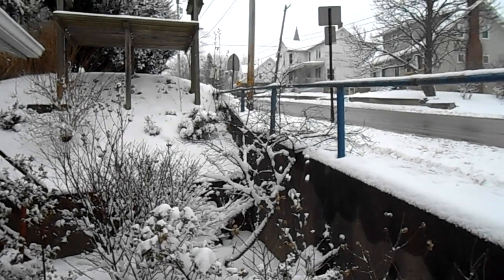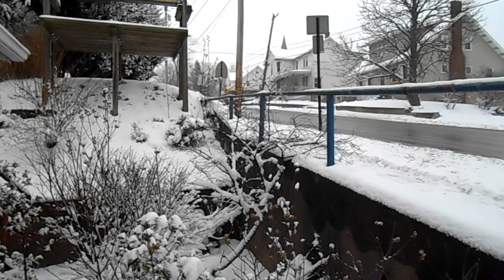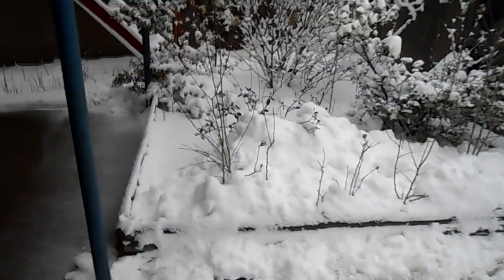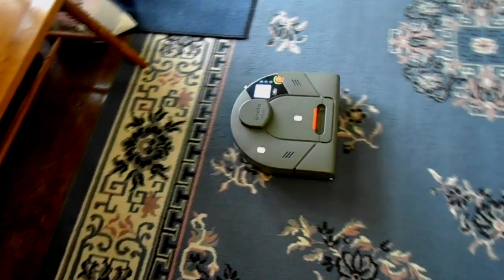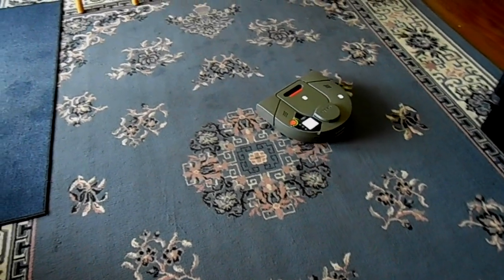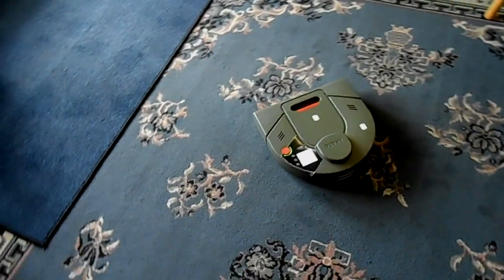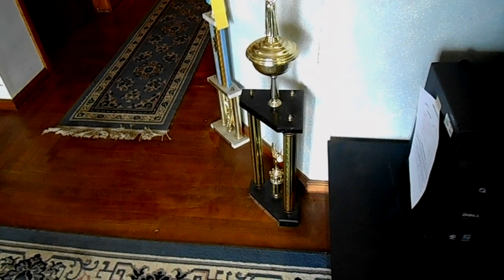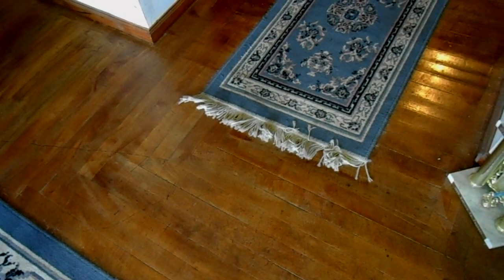Neato Robotic Vacuum Cleaner - Product Introduction & Review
We have a new maid on staff to clean our shop at the GuruBrew and we call her Rosie II. She is actually the invention of Neato robot vacuums, that use a precision laser mapping algorithm which enables the robot to clean your home methodically and completely. The internal computer uses Linux as an operating system platform.

It knows where it's been and where it hasn't. Neato never misses a spot. Before it makes a move, it surveys and maps everything in a room, including furniture, objects and doorways. Once a room has been mapped, the Neato robot goes to work, cleaning in a pattern of straight, overlapping lines. As it moves, the sensor continues to scan, enabling the robot to avoid obstacles such as furniture, walls, stairs or pets.